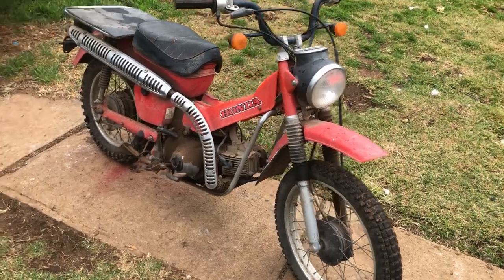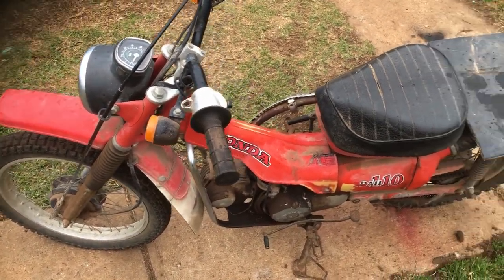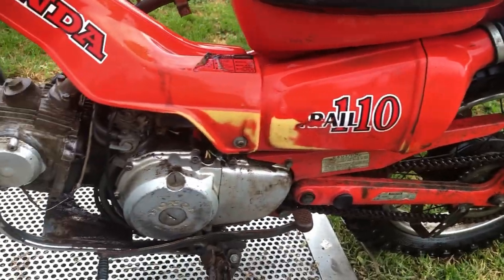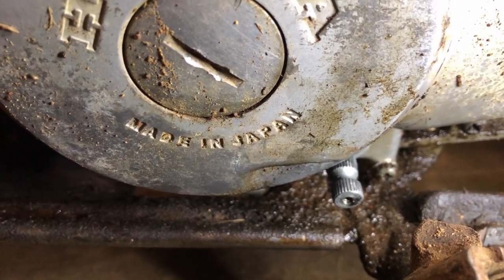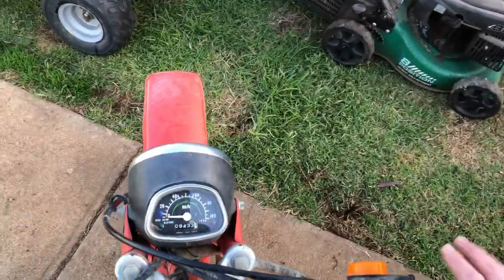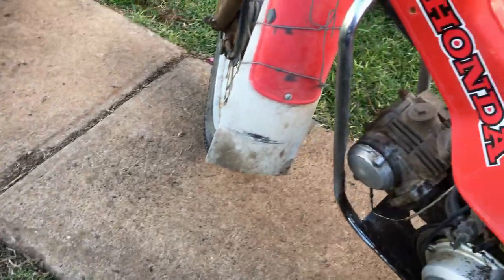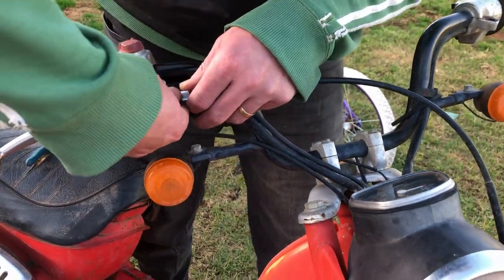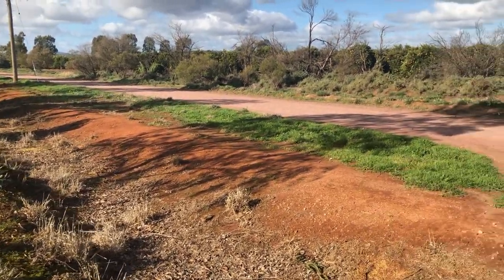1980 Honda trail 110 part one, cleaning, gear and brake levers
Here is a little acquisition I've had recently of an old Honda ct110 bought at a farm clearing sale recently, its never been on the road as such and always been a farm bike.

More parts are coming, keep an eye out for part 2!